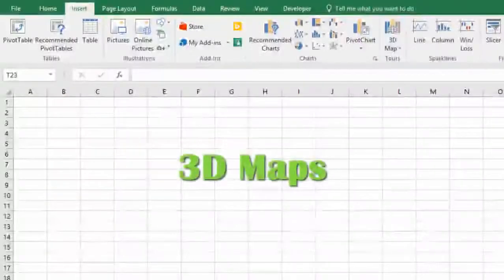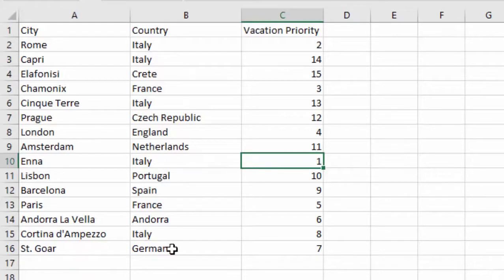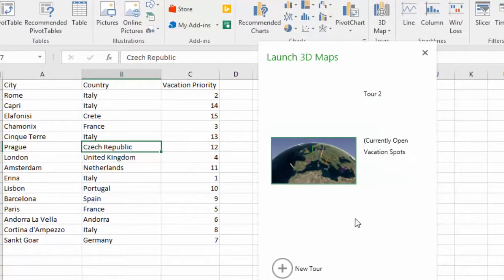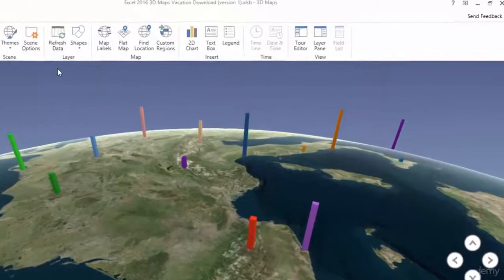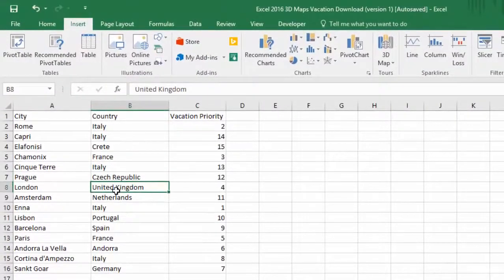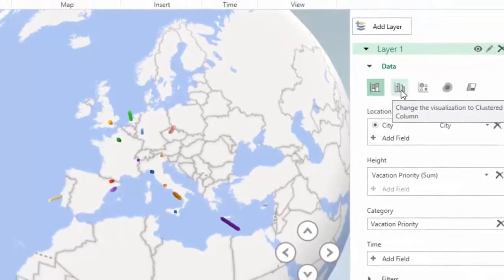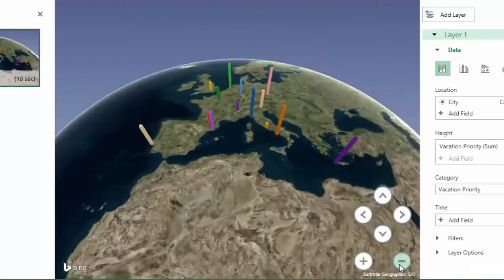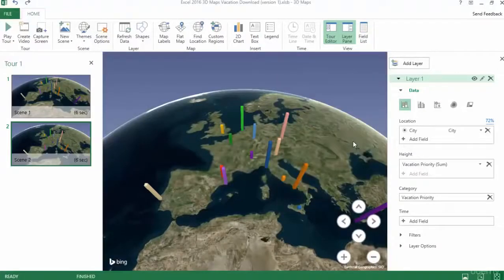How to use 3d maps in excel 2016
;;; FREE Courses for Everything ;;;